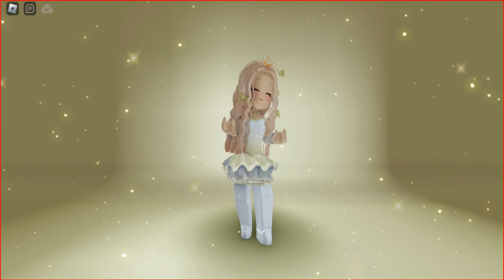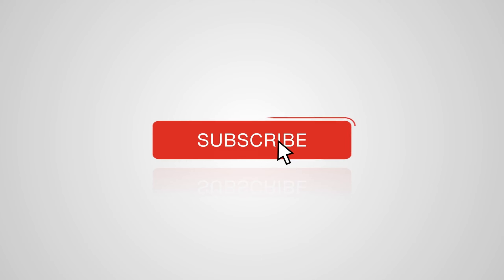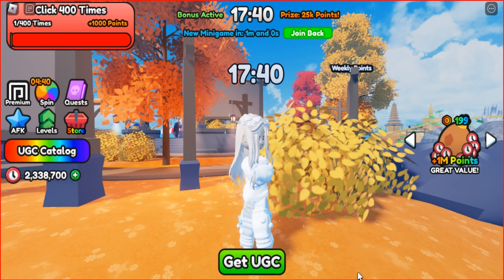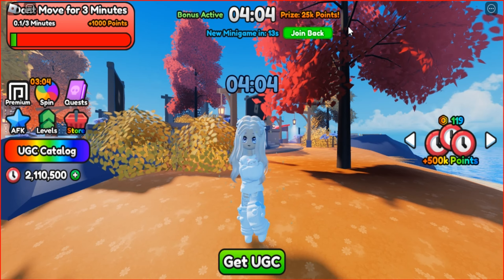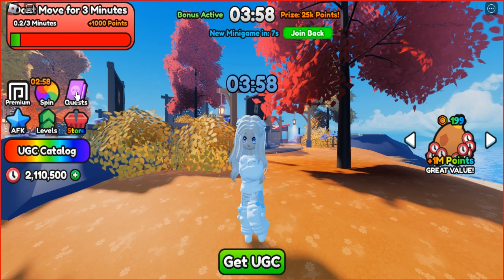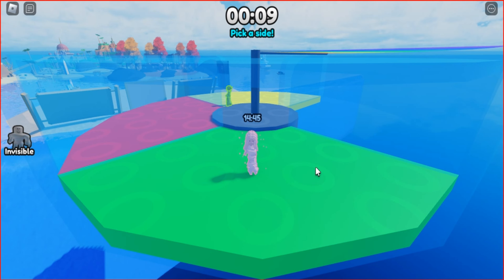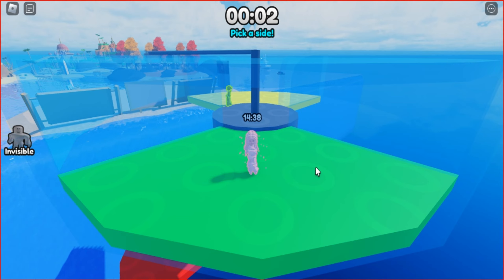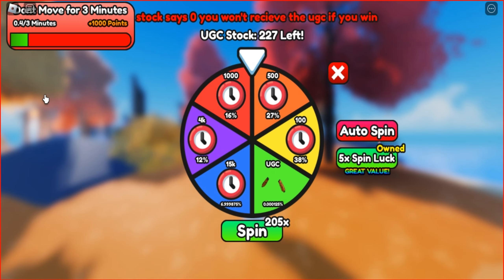🎃How to get FREE Halloween Guardian Hummer |Halloween Event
Hi everyone. Let me show you how to get new free items. But before that, I would like to remind you that I appreciate your likes, subscriptions, and comments.